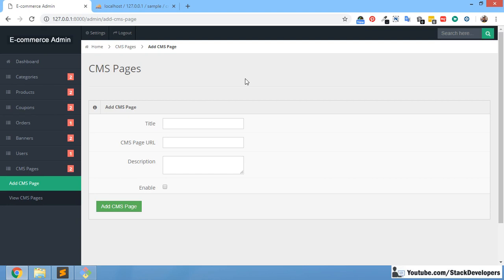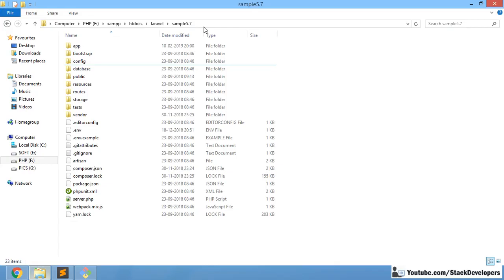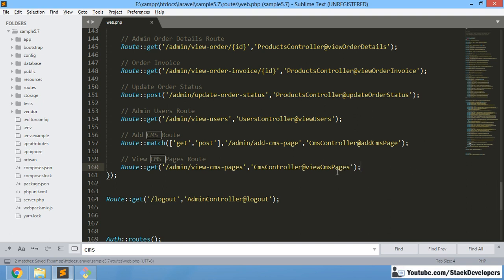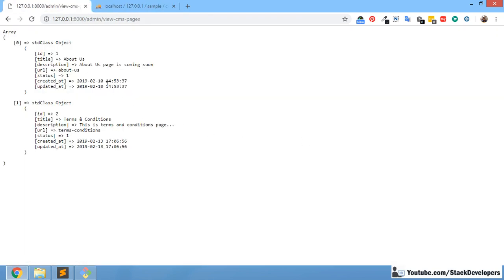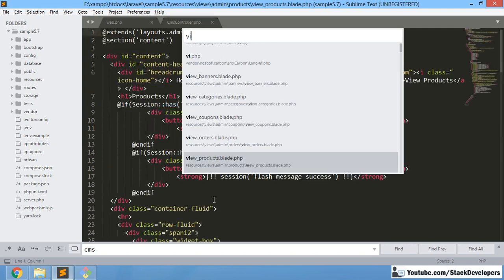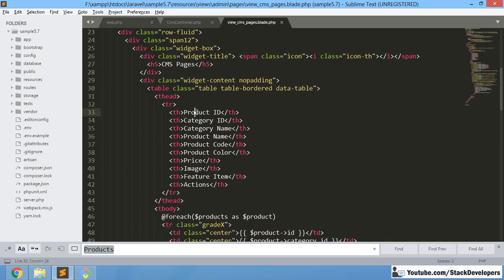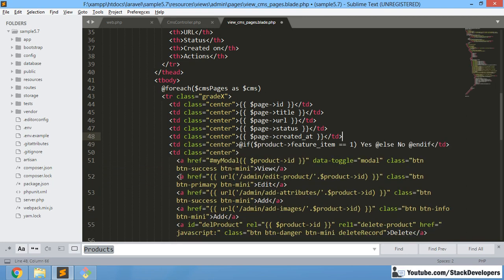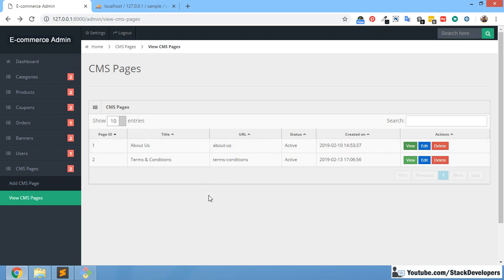#110 Make E-com Website in Laravel 5.6 / 5.7 | View CMS Pages in Datatable | Modal Pop-up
In Part-110 of E-com Series, we will continue work on CMS Pages and going to display all CMS Pages in datatable and details in Modal Pop-up in admin panel.

1. Create Route :-
First of all, create GET route for view-cms-pages in web.php file like below :-

// View CMS Pages
Route::get('/admin/view-cms-pages','CmsController@viewCmsPages');

2. Create viewCmsPages function :-
Now create viewCmsPages function to get all the CMS Pages from query and return to view_cms_pages blade file.

3. Create view_cms_pages.blade.php file :-
Now create view_cms_pages.blade.php file under pages folder where we will add admin design and will show all Cms Pages in data table in foreach loop same like we have did with products and other sections.

Now, see in video, we able to see all CMS Pages and view details of any CMS Page in Modal Pop-up. In next video, we will update and delete as well.